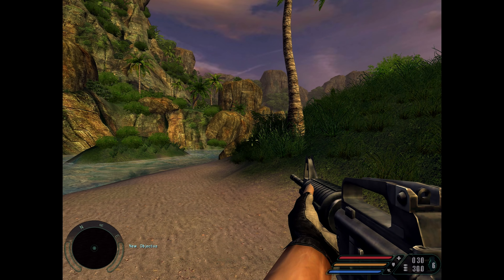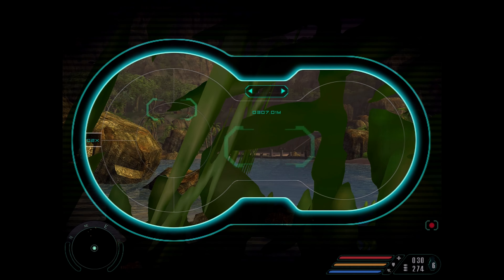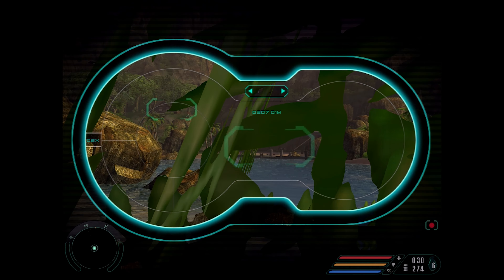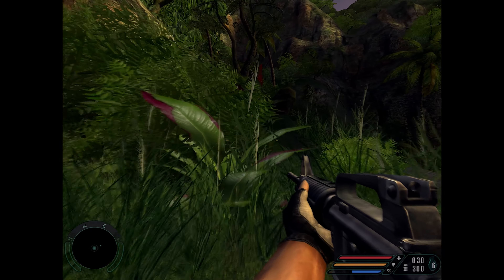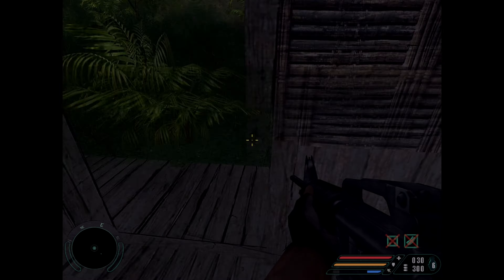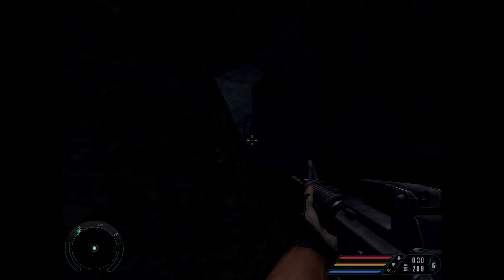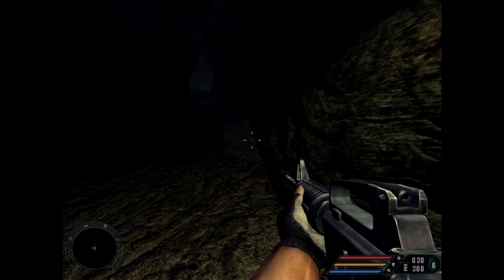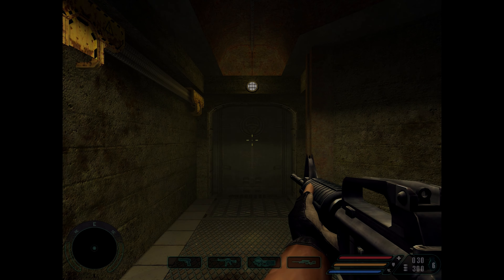Far Cry 1 Walkthrough | Mission 5, Research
Welcome to my first ever walkthrough. Featuring Far Cry 1.
This is played on the PC (XP Gaming Video On my Channel) on the Realistic difficulty setting.